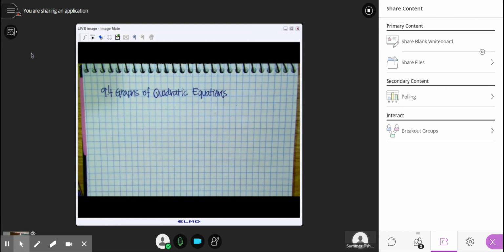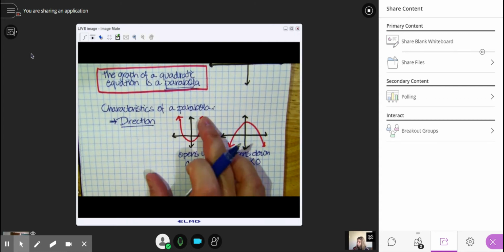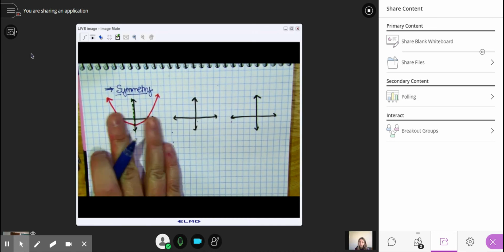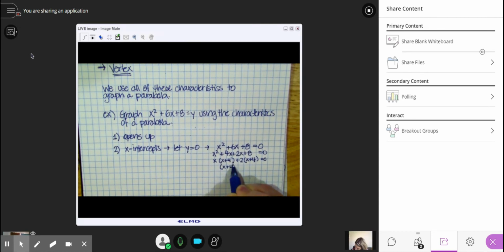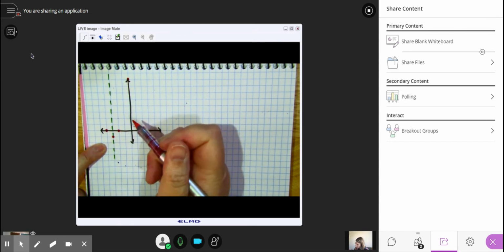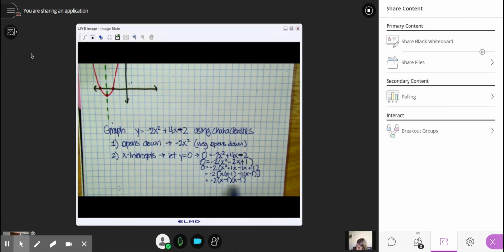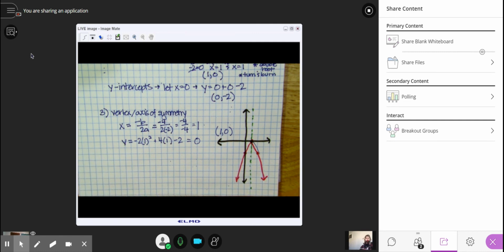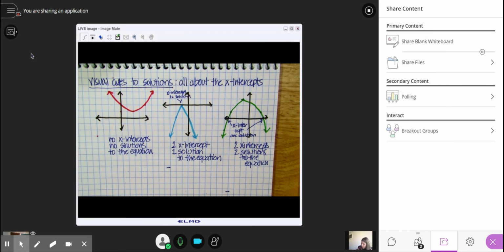Elementary Algebra - 9.4 Graphs of Quadratics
Elementary Algebra
Graphing Quadratic Equations
Section 9.4